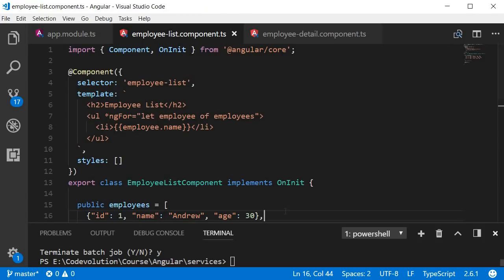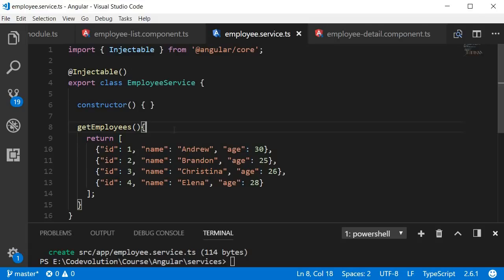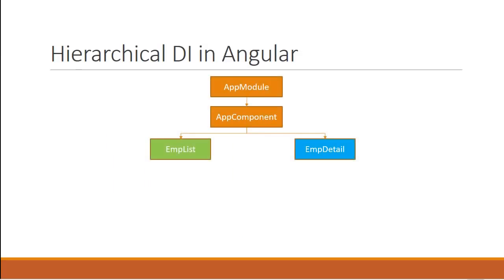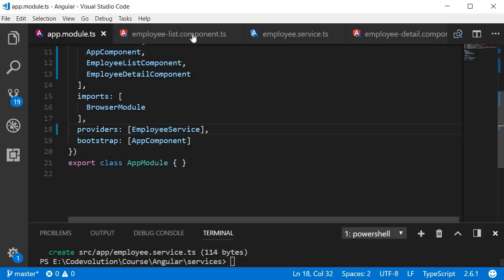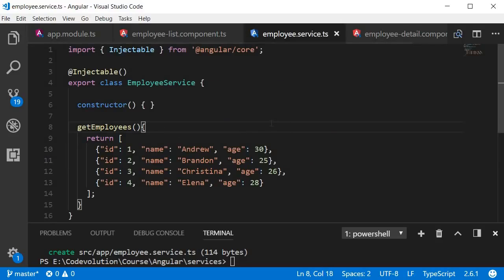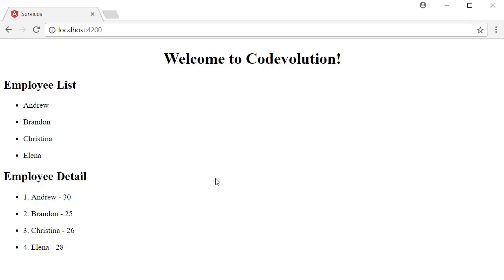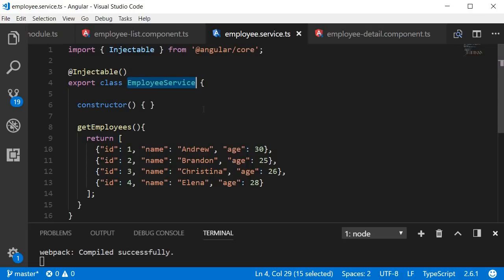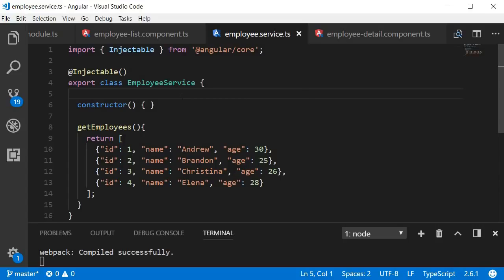Angular 6 Tutorial 19 Using a Service